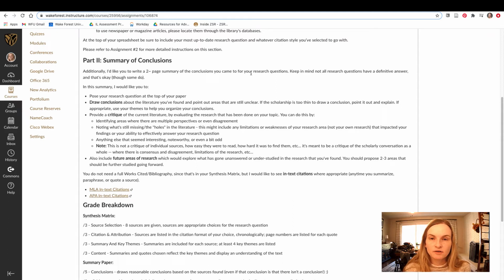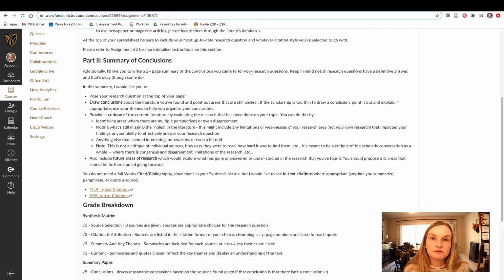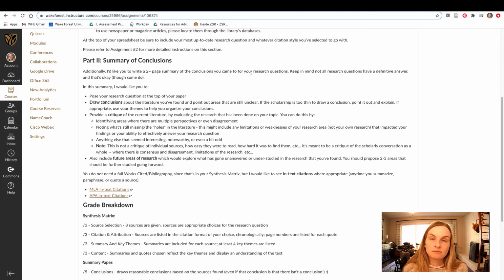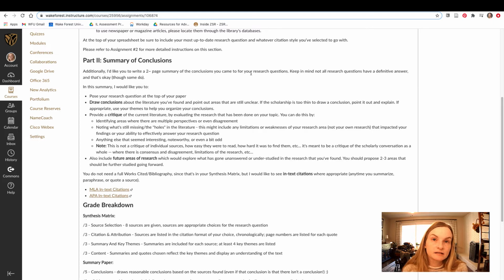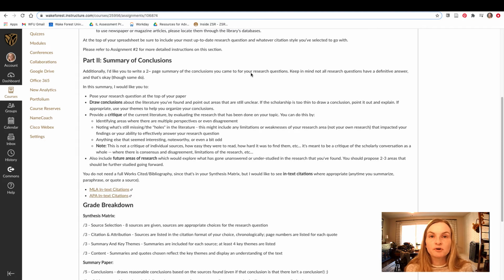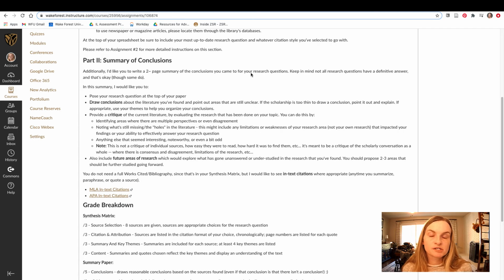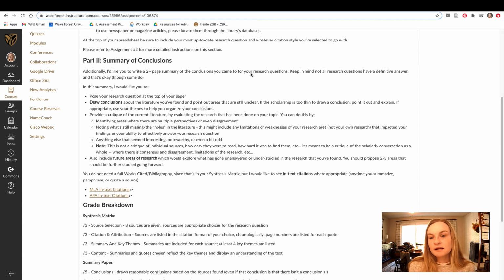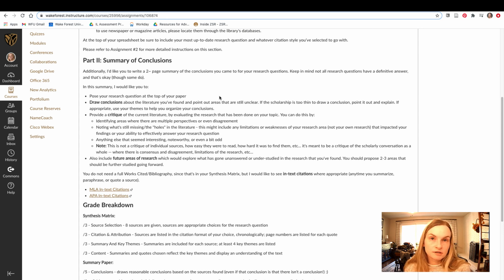LIB100 Two Page Summary Instructions